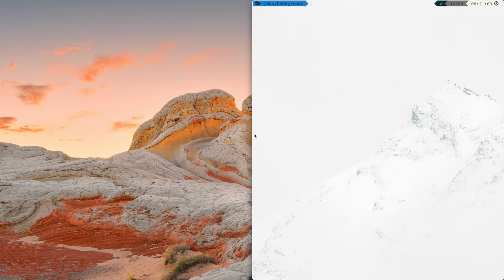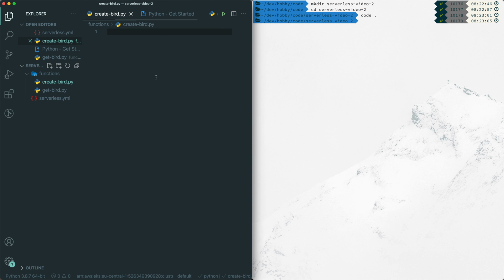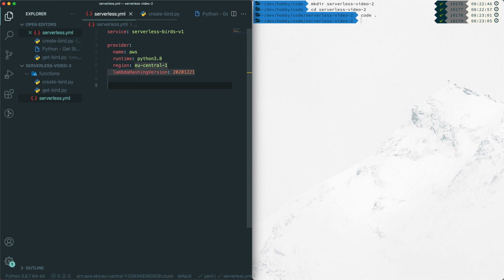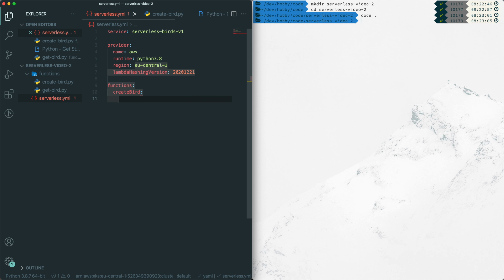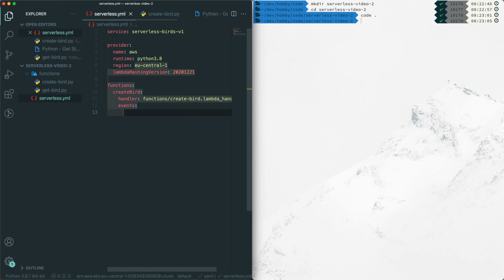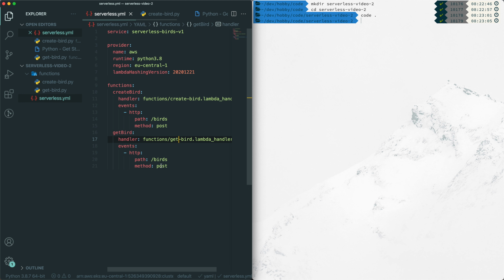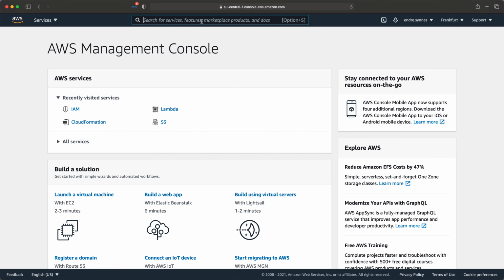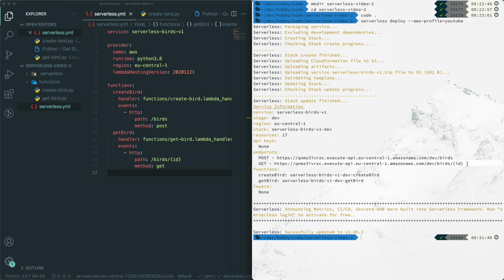Serverless - API and Lambda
Using the serverless framework, we will in this video create two lambda functions, an API Gateway and connect the two lambda functions to two different endpoints in the API gateway. The theme of this API is as always; birds 🦅🦆.

Timestamps:
- Intro: 0:00​
- Create project files 0:37
- Write serverless config 1:27
- Deploy: 4:21